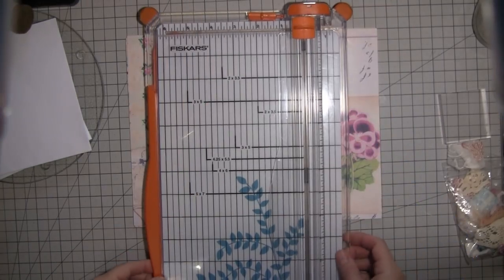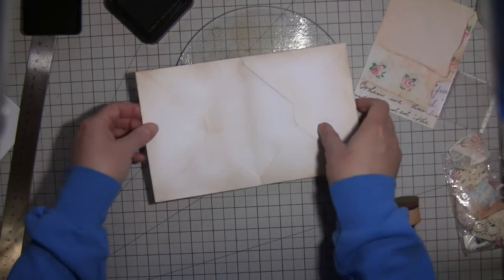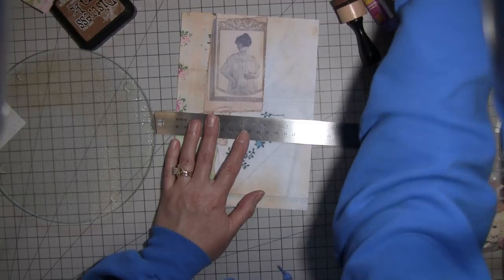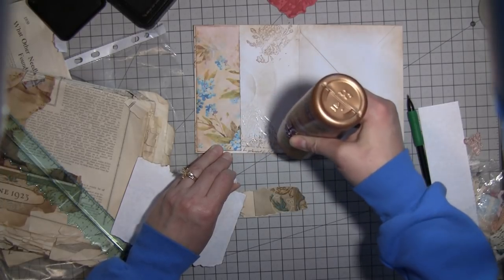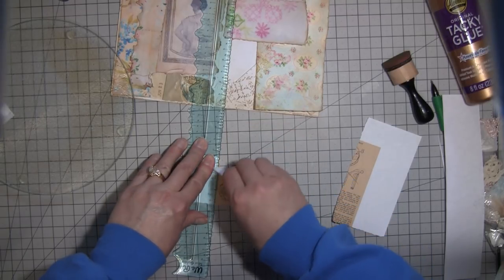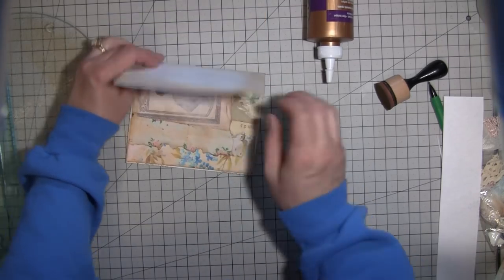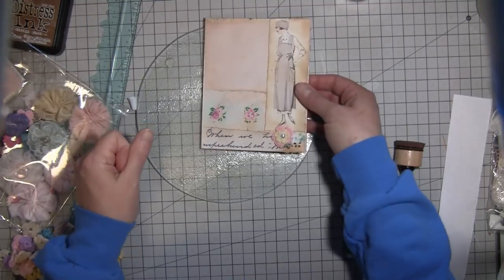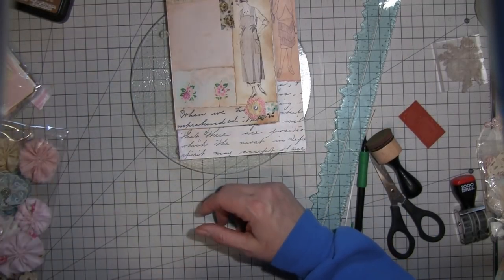Craft With Me: Double Envelope Thingy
In this video I am crafting a double envelope pocket to sew into a signature in my latest journal. Come craft along with me.